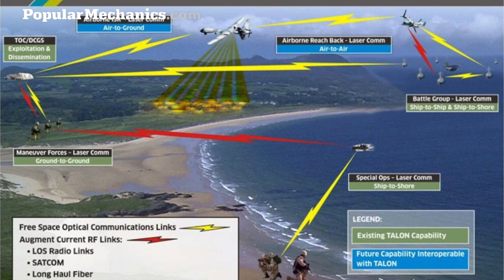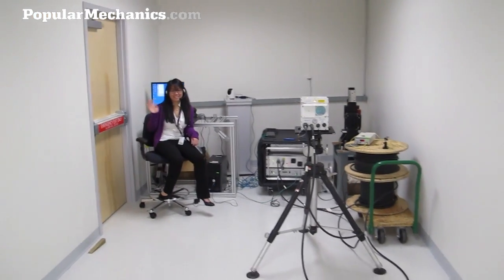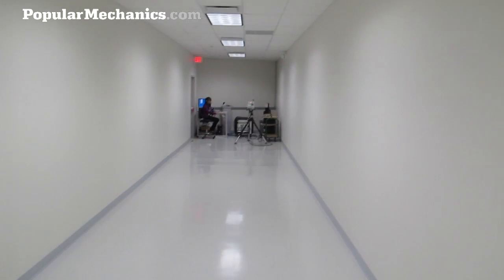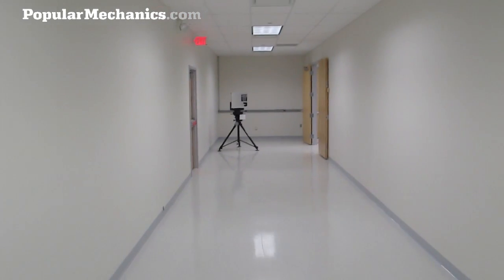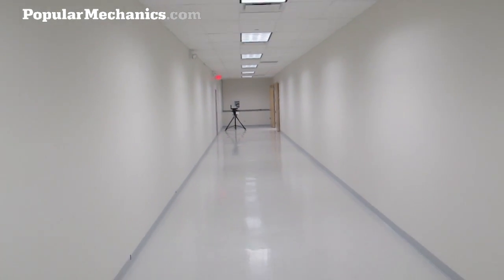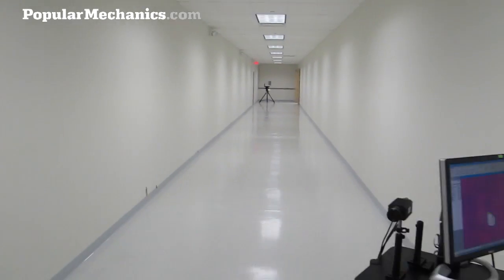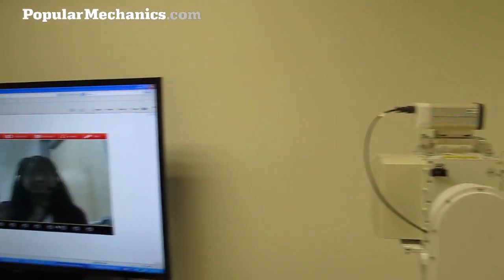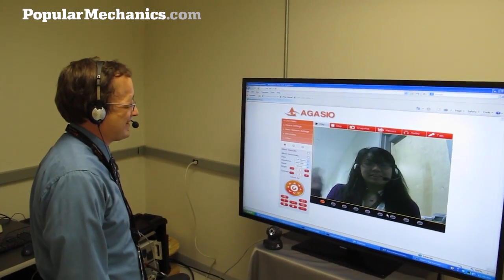TALON, A Military Laser Communication System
Senior editor Joe Pappalardo travels to Excelis to take a look at the company's new covert laser communication system, TALON.